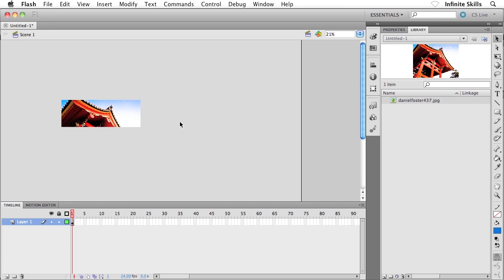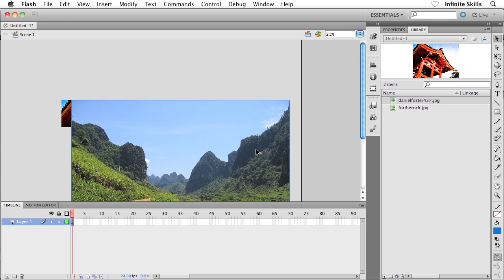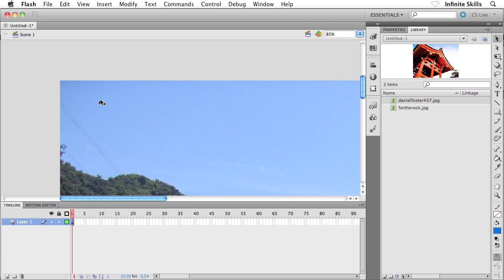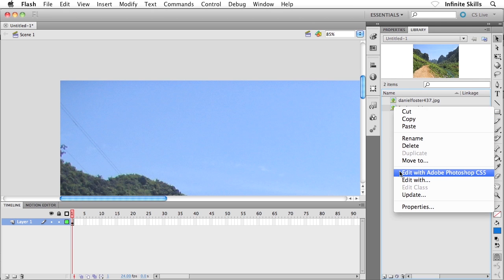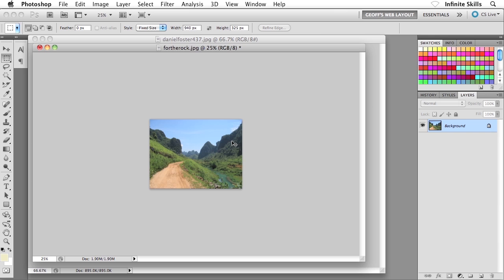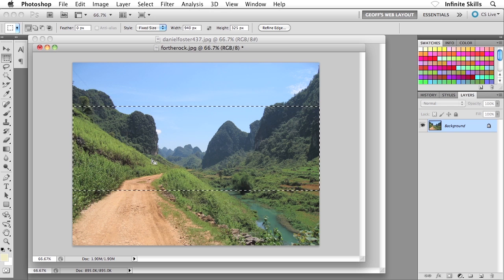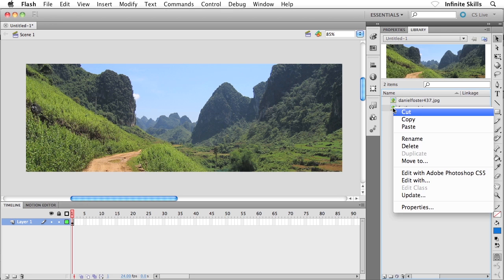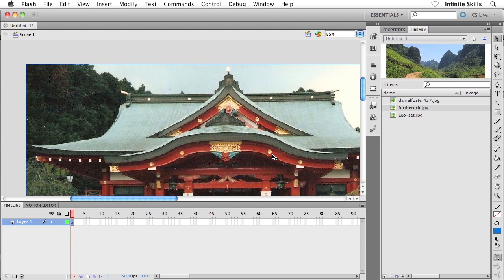Beginners Web Design Tutorial | Inserting Images in Flash | InfiniteSkills Training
Want all of our free Web Design videos?

Learn how to insert images in Flash and place on a website. If you wish to see all the videos from this course please visit our main website. YouTube